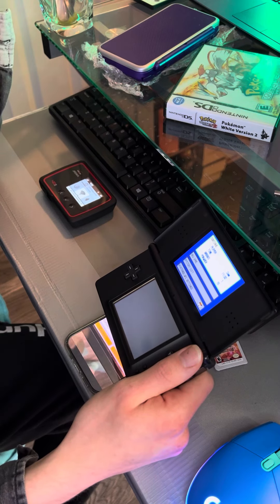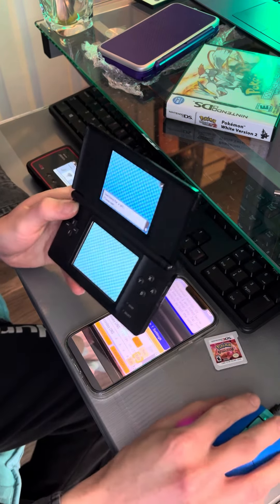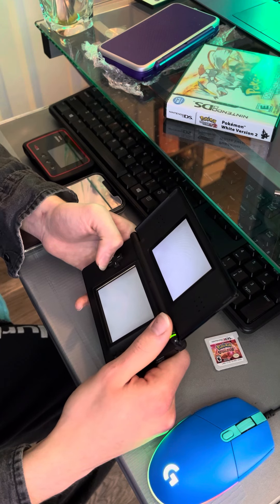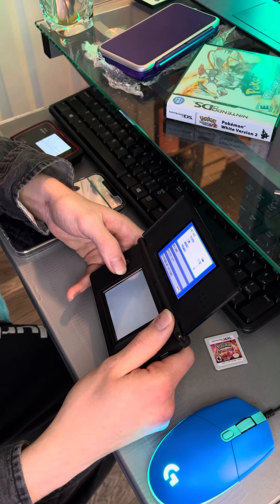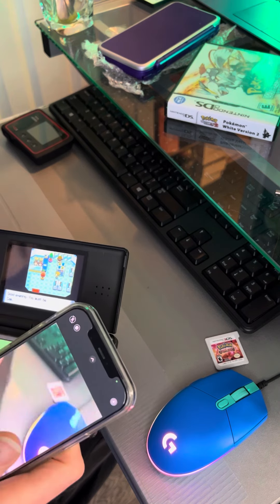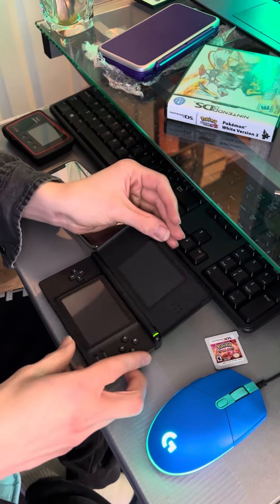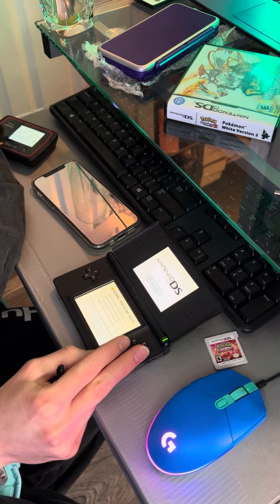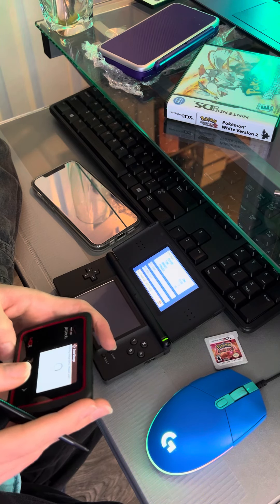How to get mystery gifts in gen 4 and 5 Pokémon games, most legit way to get mythical mons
Gen 4 games dns

Gen 5 games dns

Originally found this out on google than watching another YouTubers video